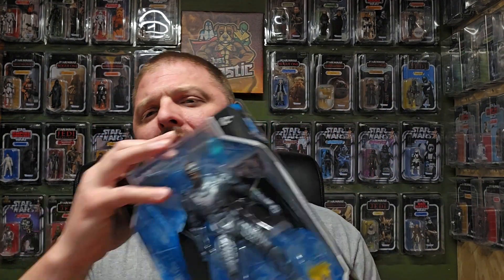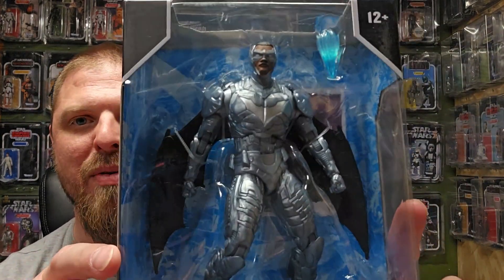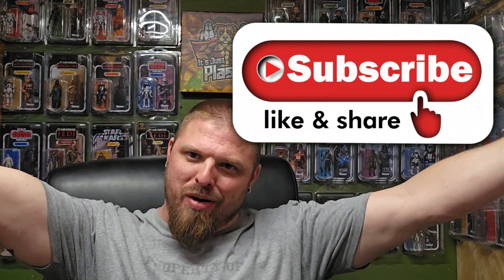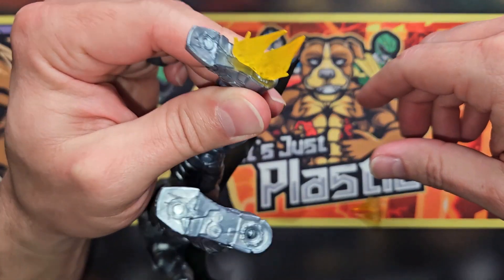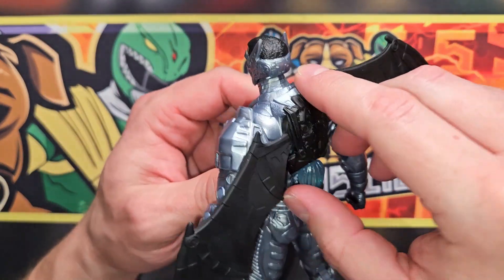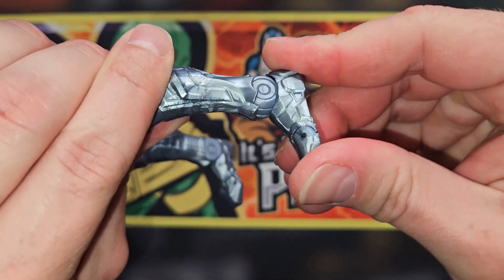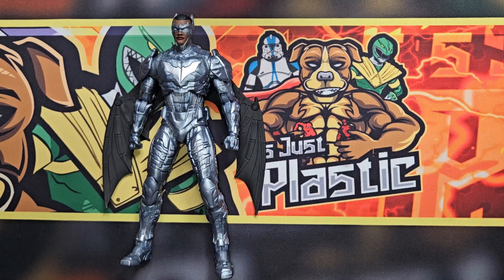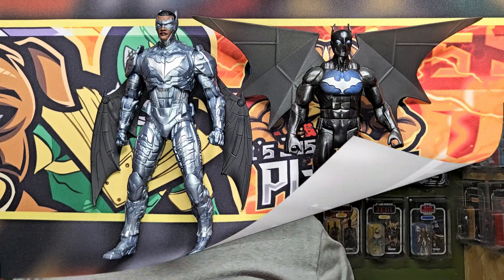McFarlane Toys DC Multiverse BatWing Unboxing / Review / Comparison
Batwing is the alias used by several characters in American comic books published by DC Comics. Both versions of the character are superheoes pattened by Batman, notable for their technological capabilities. The first Batwing is David Zavimbe, a Congolese police officer, created by writer Grant Morrison and debuting in Batman Incorporated #5 in May, 2011 before headlining his own Batwing comic sries. This version of Batwing acts as one of representatives of Africa within Batman Incorporated, being known as the "Batman of Africa". The second Batwing, Lucas "Luke" Fox, is an African-American mixed martial artist and genius who is the son of Lucius Fox, one of Batman's closest associates. After David retires from the role, Batman offers the Batwing role to Luke, who is eager to accept despite protest from his father. The Luke Fox version of the character has appeared in the Arrowverse TV series Batwoman as part of the main cast, portrayed by Camrus Johnson. He takes on the mantle of Batwing at the end of the second season.

Links:
Product Link: Entertainment Earth